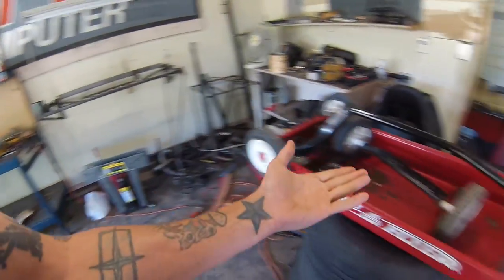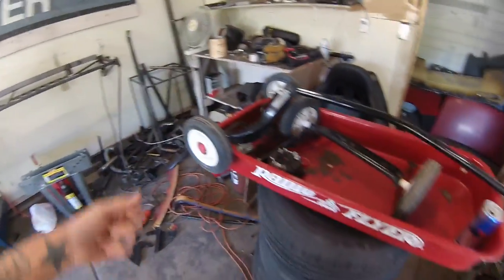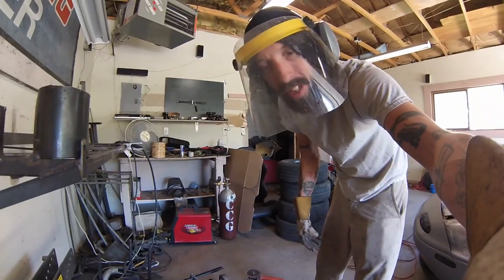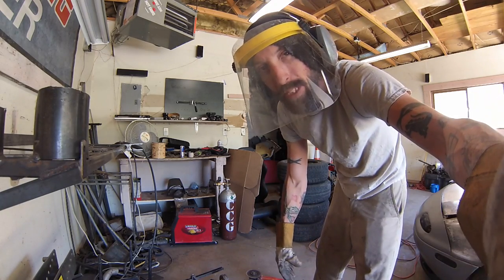RatRod RadioFlyer WAGON PART 2 S05E25